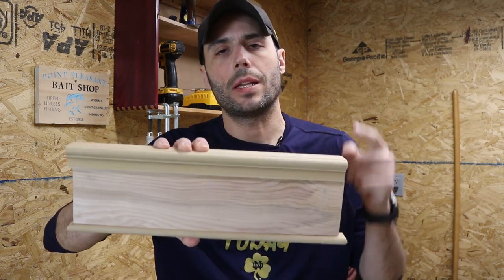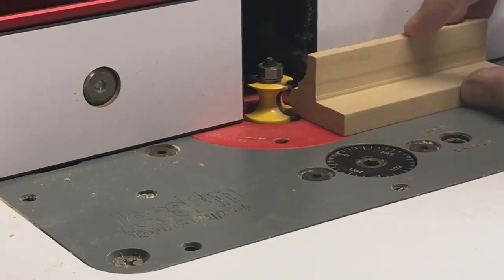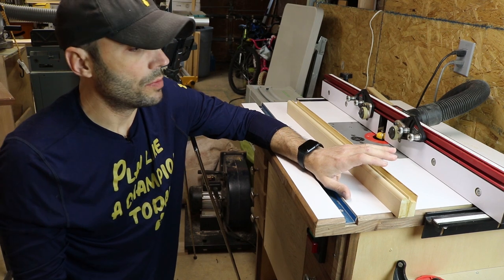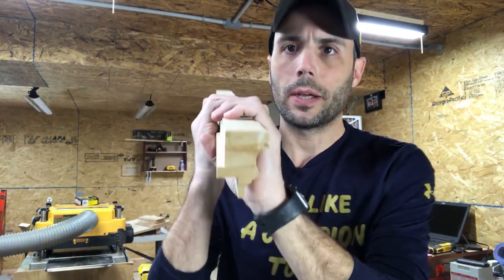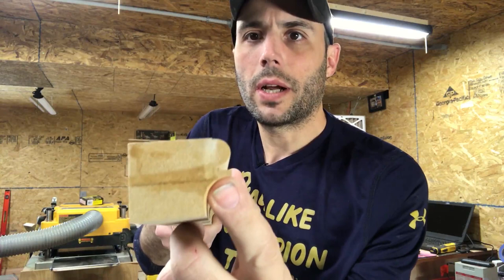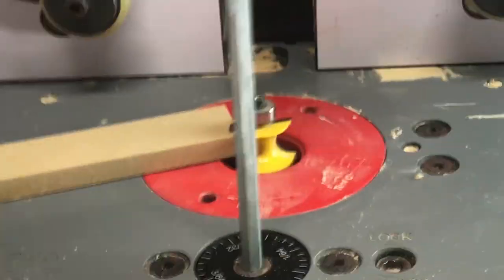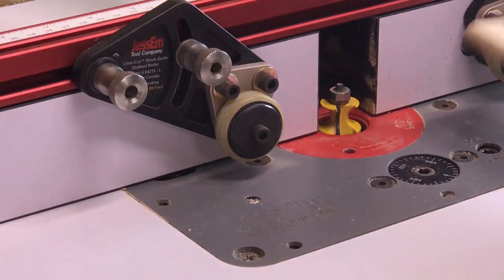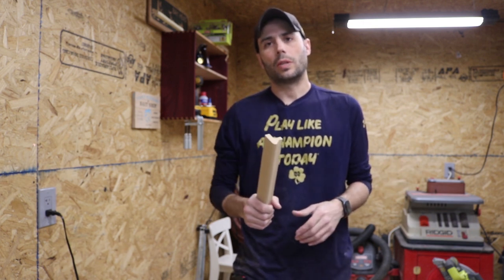DIY Traditional Craftsman Bullnose Trim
When it comes to trim in my new home, I decided to replace it all and to skip the standard base and casing trim from the Home Depot or Lowe's.  Instead I am going to trim out my house with craftsman style trim.  After searching Pinterest for a style that appealed to me, I settled on a traditional craftsman bullnose trim.

In order to save money and increase my woodworking skills, I decided to make the trim myself using a sheet of MDF.  With a router table, table saw, and a couple cheap Amazon router bits, I successfully replicated the trim I saw online.

Here are links to the router bits I ordered from Amazon.  These are the cheapest bits you can get, but they work for the amount of stock I will be putting through them.

Bullnose 1/2" 5 Piece Shank Set

Bullnose 1/2" Shank and Bullnose

Bullnose 1/4" 5 Piece Shank Set

Yonico Cove Bit 5 Piece Set 1/2" Shank

Yonico Cove Bit 1/2" Shank and 1/2" Cove